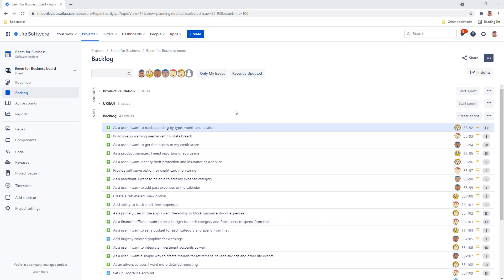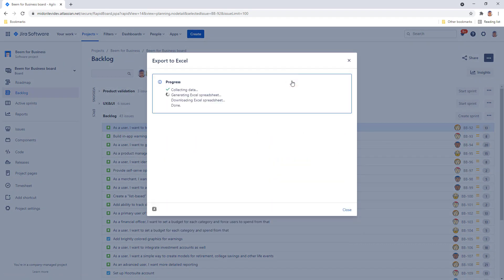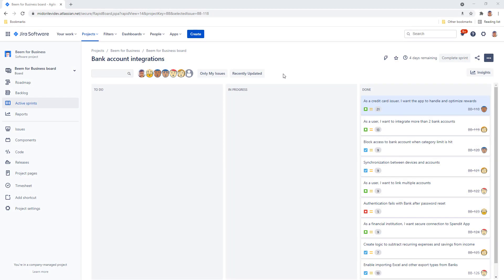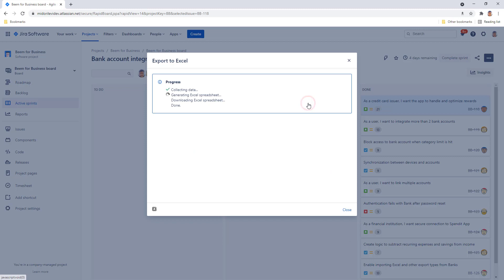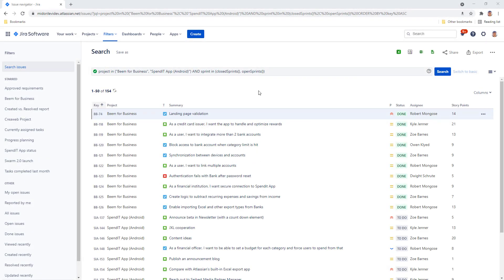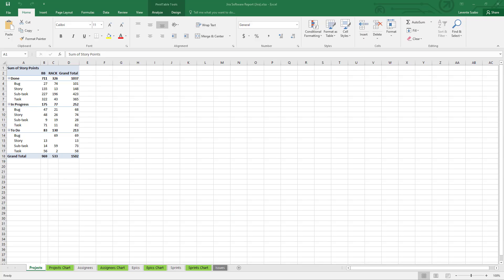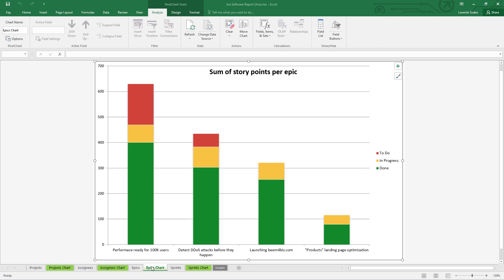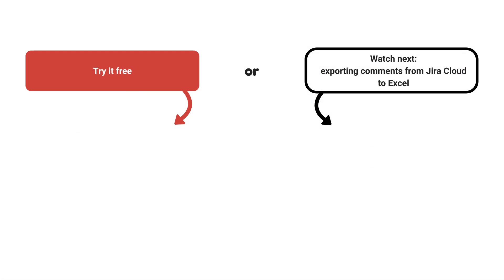Export the Jira Cloud backlog and boards to Excel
Export the Jira issues from the backlog view or the sprint board with Better Excel Exporter for Jira Cloud! Create custom Jira Software Excel reports with pivot tables and charts!
Easily pull issues from the Jira Cloud board and backlog directly into your spreadsheet with this native Jira Cloud app.

Join the Midori Slack and connect directly with the product team

Why Better Excel Exporter over Jira Cloud for Excel? Here are 6 reasons to consider + comparison table